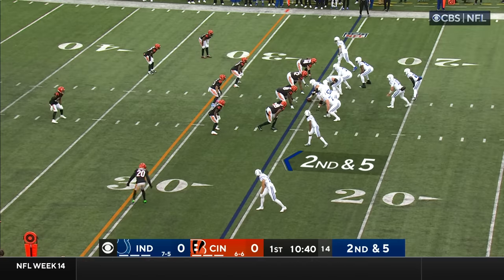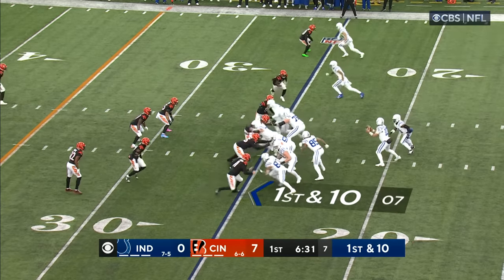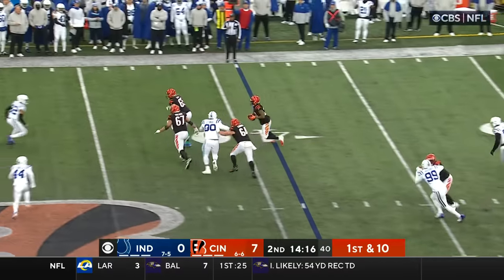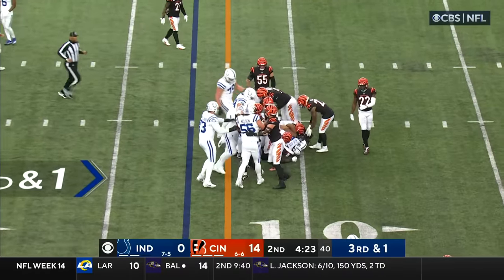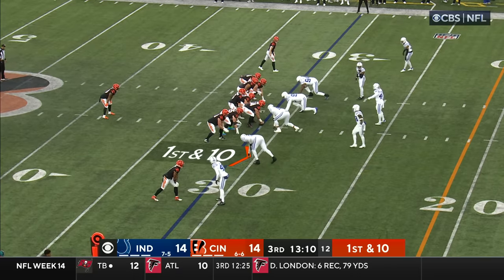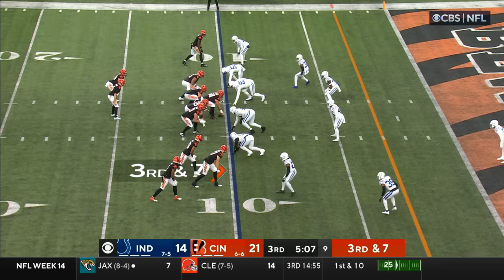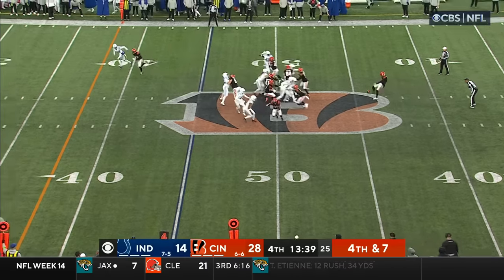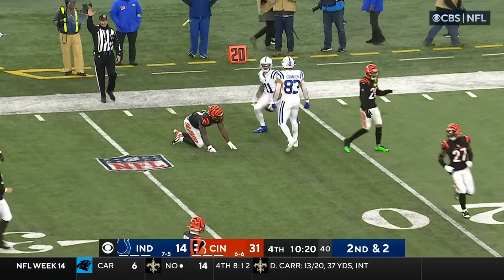Indianapolis Colts vs. Cincinnati Bengals | 2023 Week 14 Game Highlights